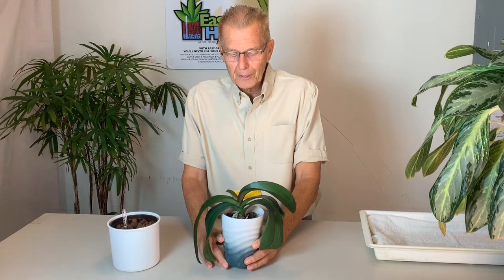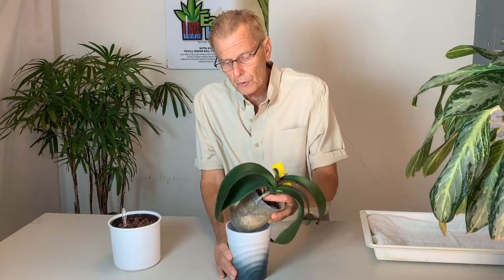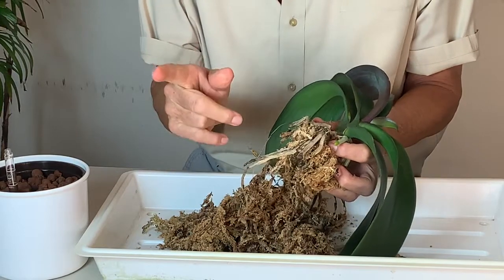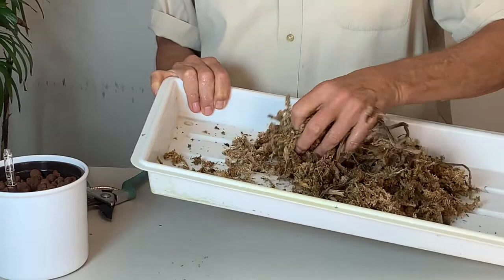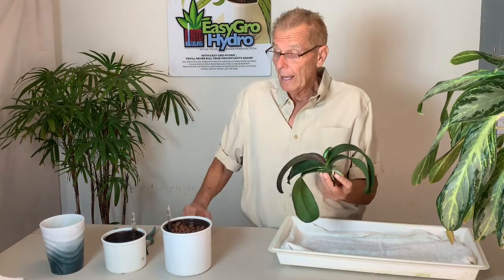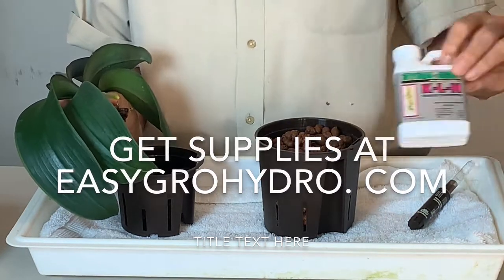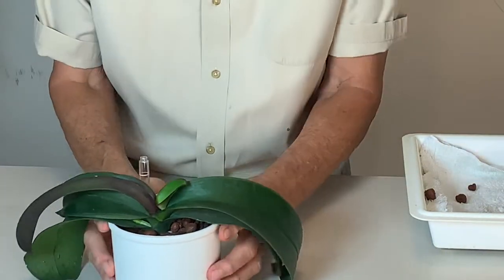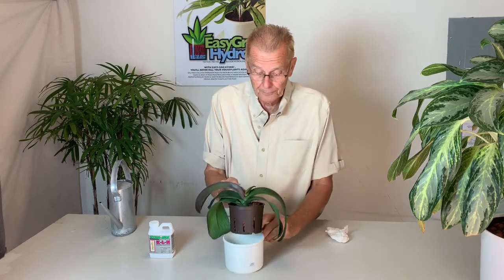Reviving a Struggling Phalaenopsis Orchid with Hydroponics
The Hydroponics Guy shows you how revive an orchid with hydroponics.